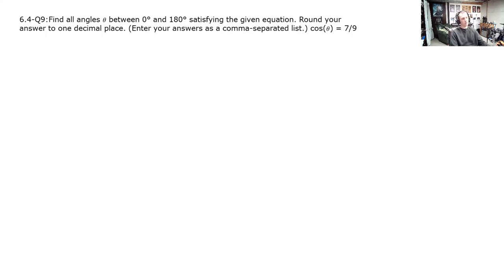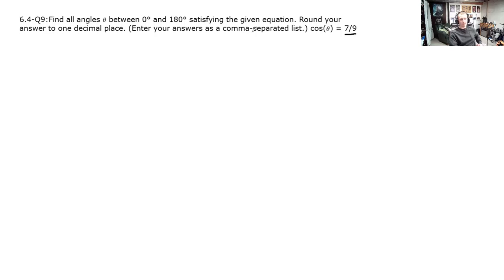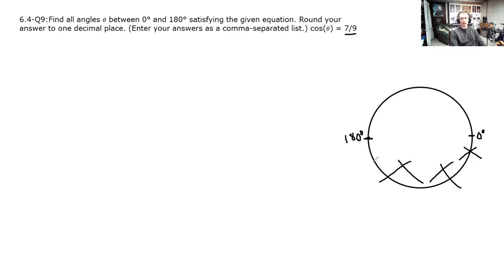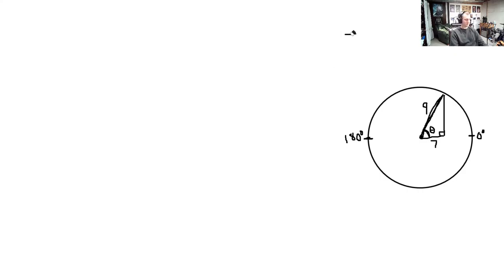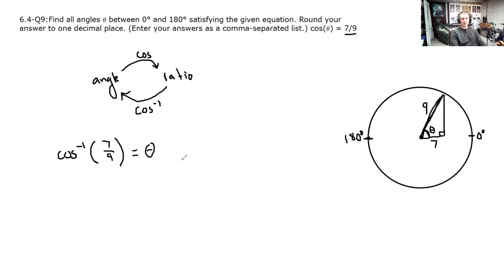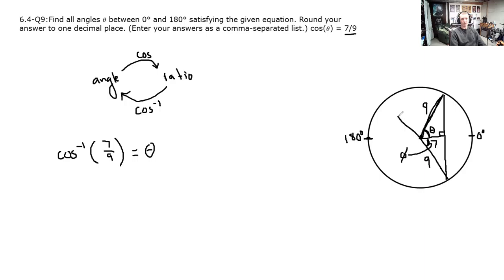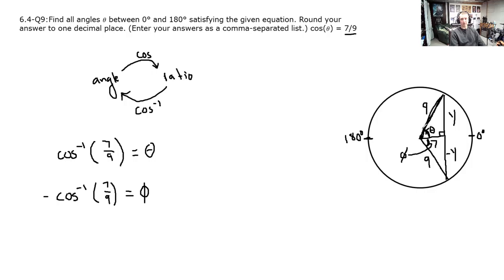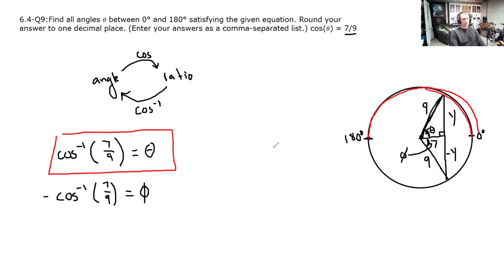QA4: Finding all angles given a ratio for cosine